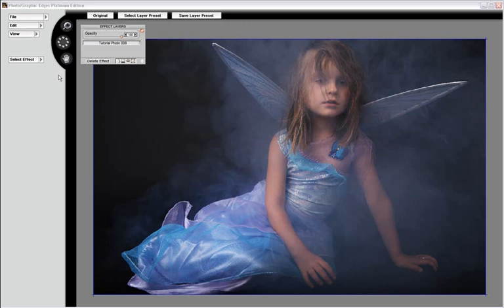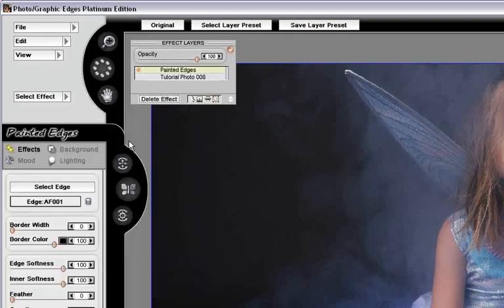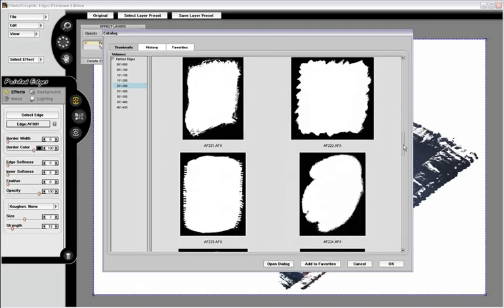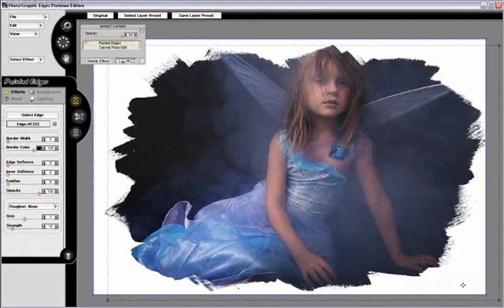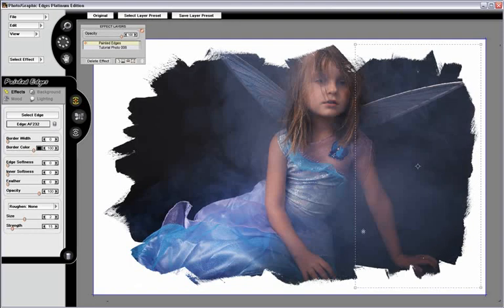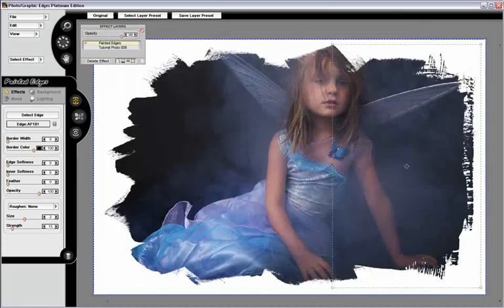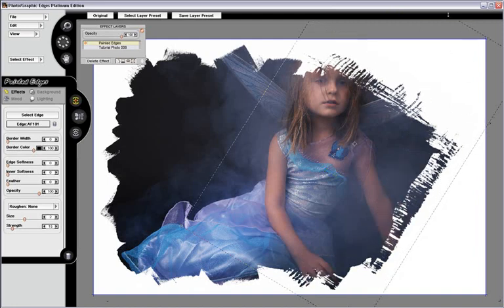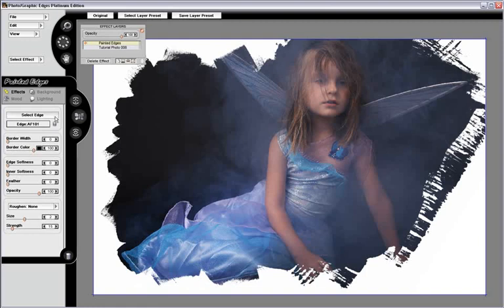PhotoGraphic Edges 7.0 - Combining Edges Together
A powerful feature in our software is the ability to combine as many edges together as you like to form your own looks. You can combine a sloppy border with a transfer effect for a unique look all of your own creation. Watch this video to find out how.